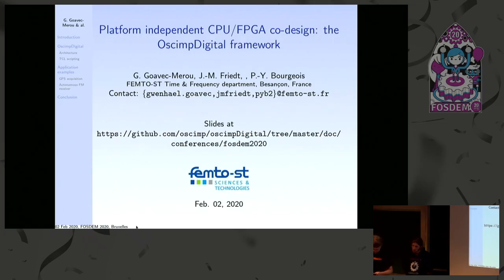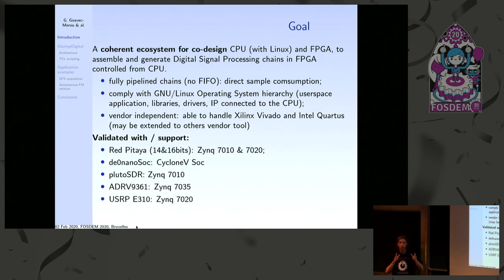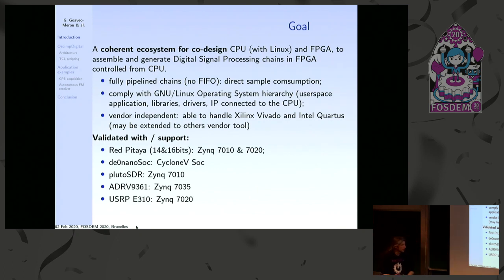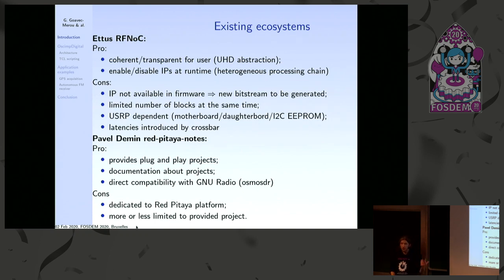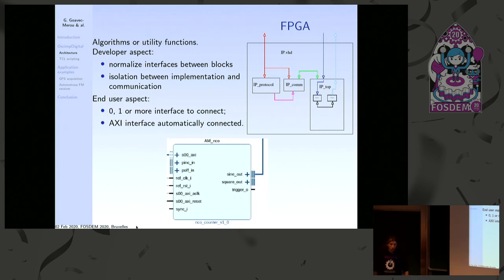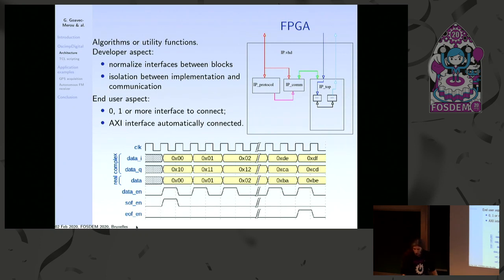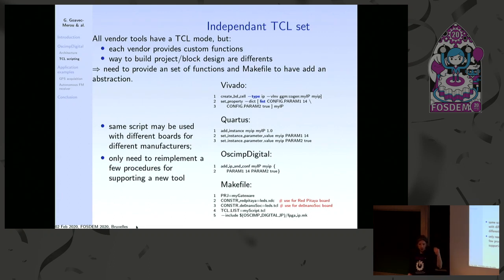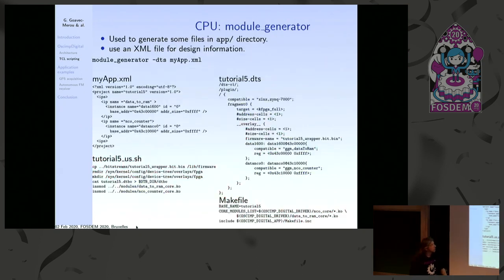Platform independent CPU/FPGA co-design: the OscImp-Digital framework G. Goavec-Merou, P.-Y. Bourge…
Platform independent CPU/FPGA co-design: the OscImp-Digital framework G. Goavec-Merou, P.-Y. Bourgeois, J.-M. Friedt
by Jean-Michel Friedt

Combining the flexibility of FPGA hardware configuration with the high abstraction level of an operating system running on a general purpose central processing unit (CPU) requires mastering a broad range of knowledge, from low level hardware configuration to kernel drivers to libraries and userspace application. While some vendor specific frameworks tackle the challenge, we focus on a vendor independent solution applicable to current FPGA Systen on Chip providers: the OscImp Digital framework provides a comprehensive set of FPGA IP, associated Linux driver, library and userspace examples based on GNU Radio running on the embedded CPU. We demonstrate its use on the Redpitaya platform processing baseband signals as well as the Zynq, most significantly associated with the AD9363 radiofrequency frontend on the PlutoSDR board. In both cases, the FPGA is not only used to stream I/Q coefficients but pre-process the datastream in order to reduce bandwidth and efficiently feed the CPU: we demonstrate embedded FM broadcast radio reception as well as GPS decoding on the PlutoSDR custom bitstream.

Room: AW1.120
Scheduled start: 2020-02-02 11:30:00